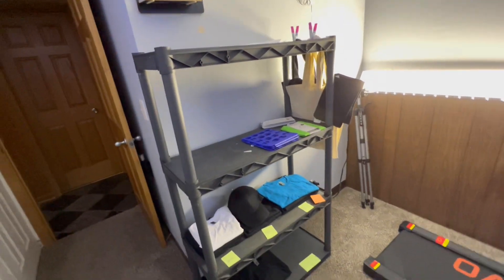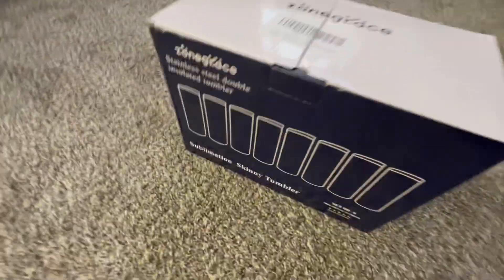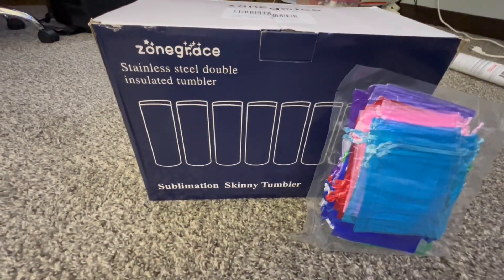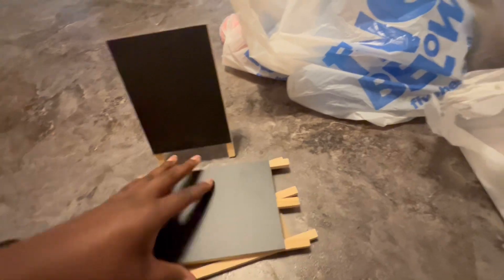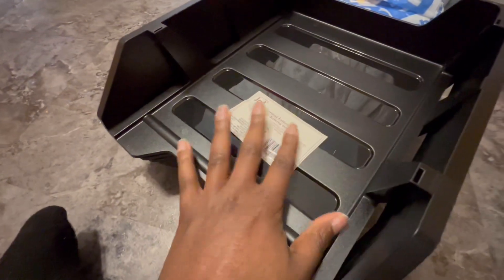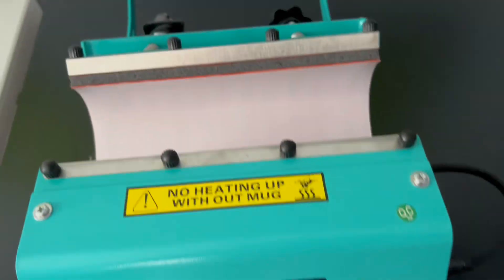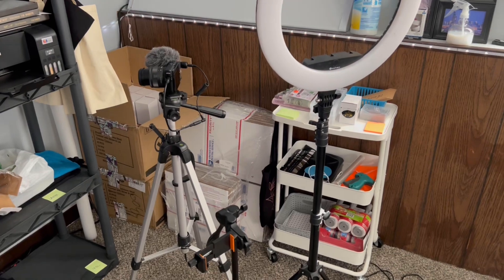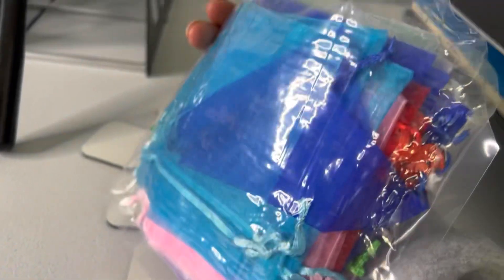ENTREPRENEUR VLOG: 1st Popup shop + How To Prep And Must-Have Items!!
Are you getting ready to host or participate in a pop-up shop?

Watch how I prepare for my first event!

And
Kolekut Beatz:

Camera/Edit equipment
Canon EOS M200
Capcut